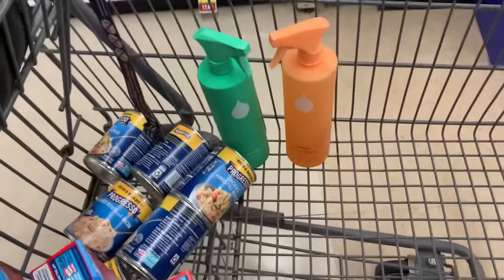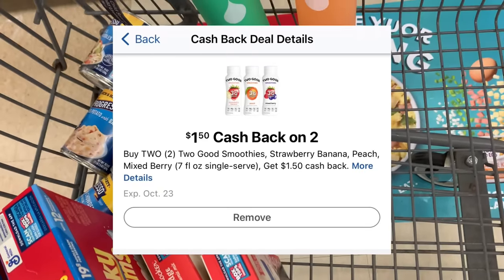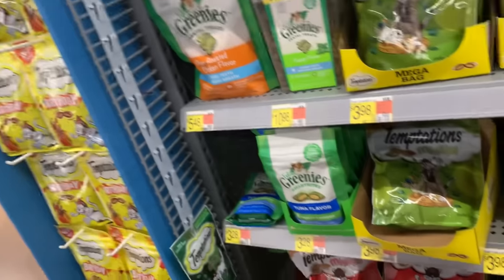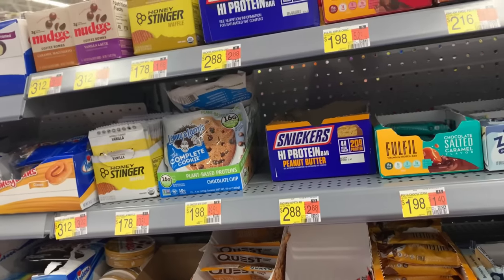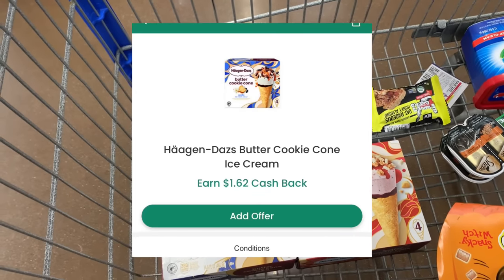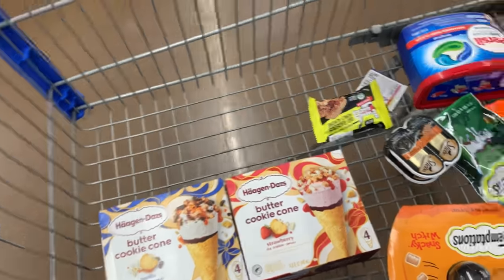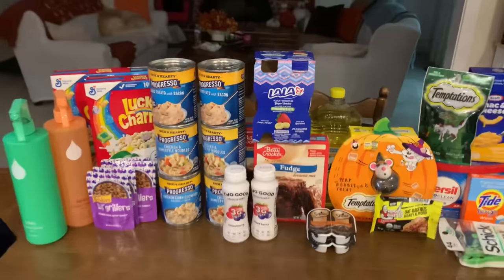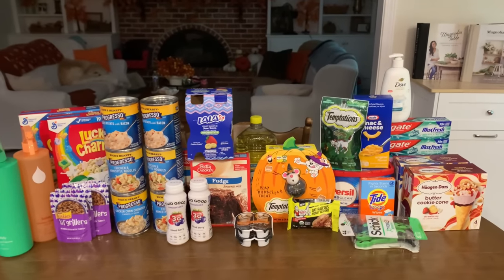KROGER & WALMART IBOTTA/ REBATE HAUL/ Awesome promotion that’s a huge MM!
Oh my gosh another rebate haul this week!! I’m going to Kroger and to Walmart to complete 2 Ibotta bonuses. I’ll also be using Kroger cash back, Shopkick, Mypoints and fetch. I’ll also be using Shopmium for coupon reimbursements on some items.

KICK486398

Sign up for free rewards back on listerine, aveeno, band aid etc - care club

To learn how to use the rebate apps watch this playlist